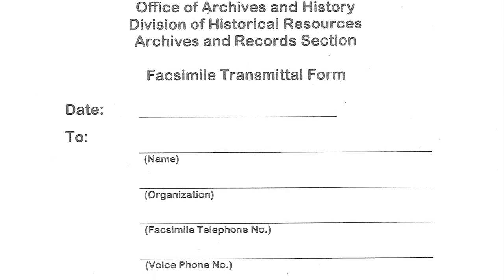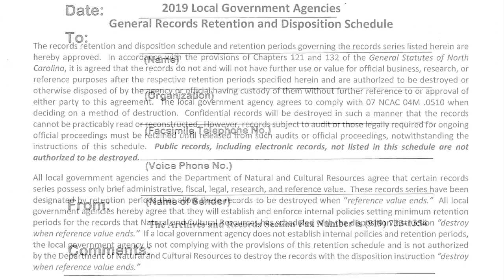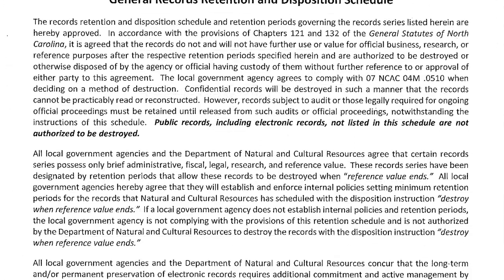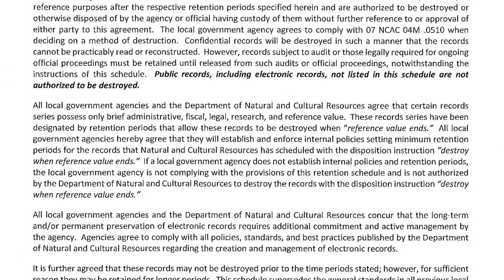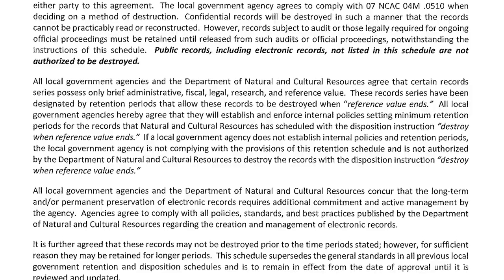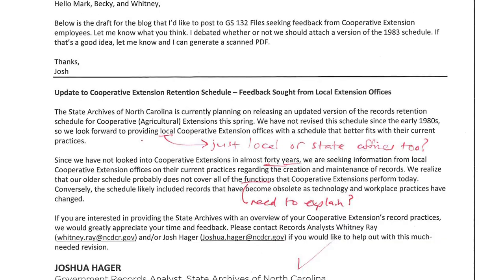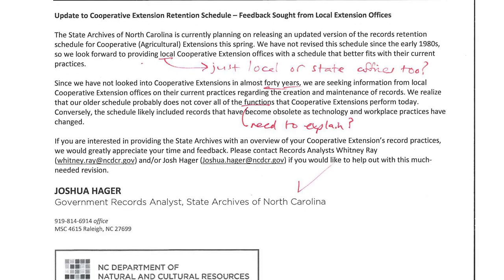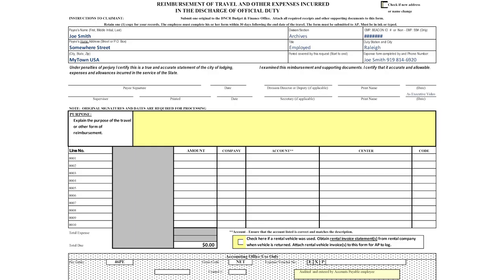Do I Need to Keep This Record?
Ever felt overwhelmed at the amount of records you manage? It's possible you could get rid of some of those records without needing to consult the retention schedule. In this video, records analysts from the State Archives of North Carolina explain key concepts like records custodianship, transitory records, and others that can help you evaluate your records more efficiently before examining the retention schedules.

State Records services and training resources can be found on the Government Records Section Website.

:43 Record Copy
1:13 Record Custodian
2:28 Transitory Record